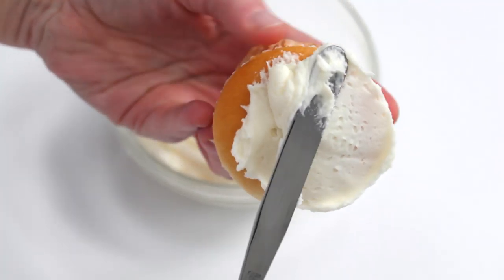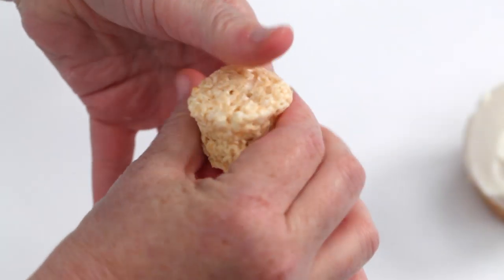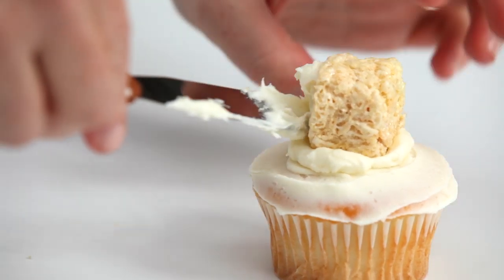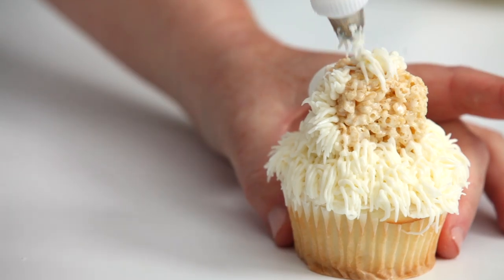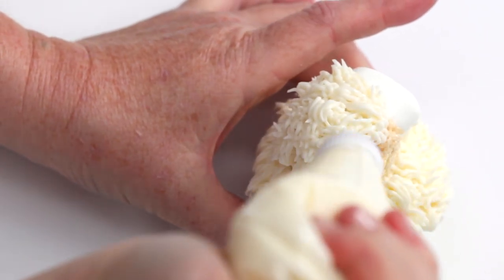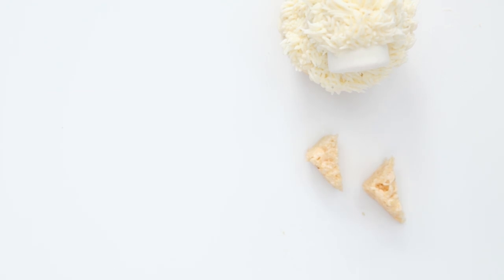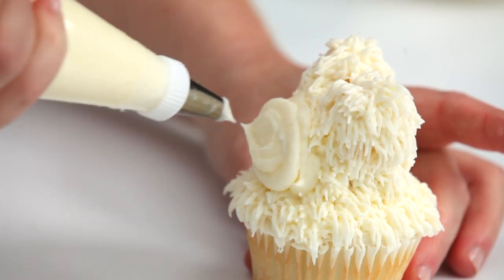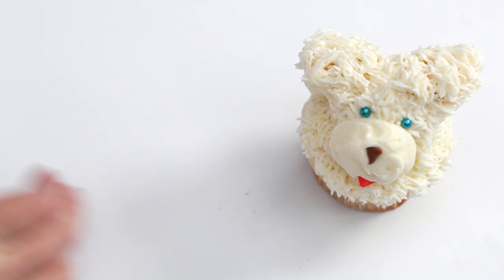How to Make Maltese Pupcakes | MyRecipes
Just like actual Maltese puppies, these cupcakes are too cute for words.

1 vanilla cupcake with vanilla frosting
2 (2-- x 1-inch) Rice Krispie Treats
1 large marshmallow (not jumbo)
1 fruit roll or red/pink chewy candy (such as Tootsie Rolls)
1 small chocolate candies, sugar pearls, or chocolate frosting
1/4 cup additional vanilla frosting for decorating